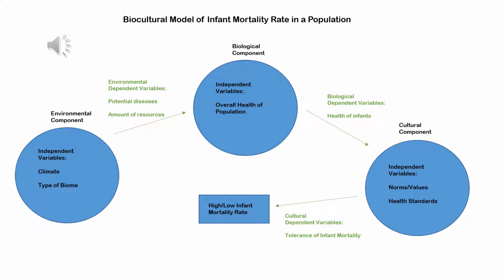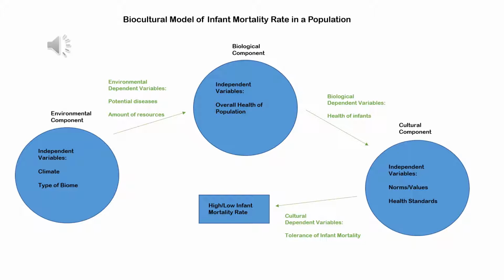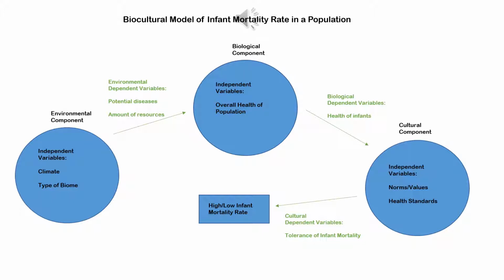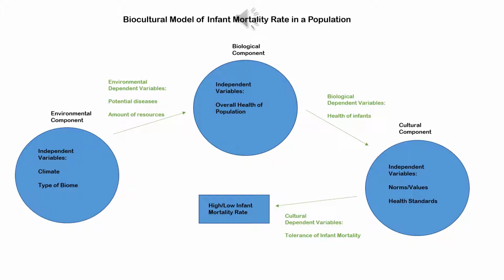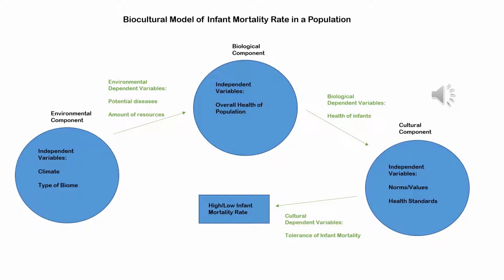Medical Anthropology Conceptual Model Assignment 7/18/2018